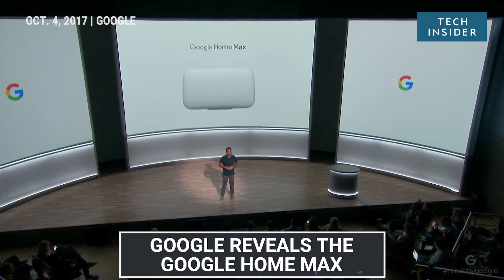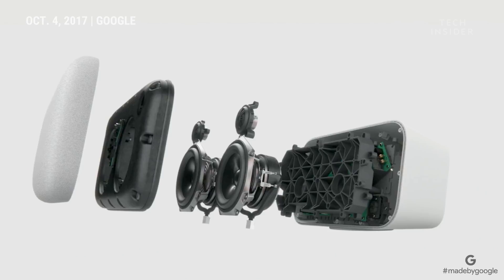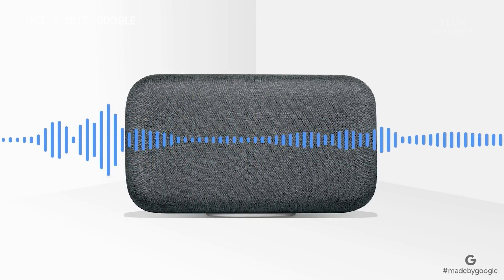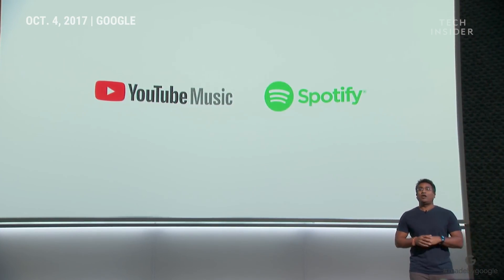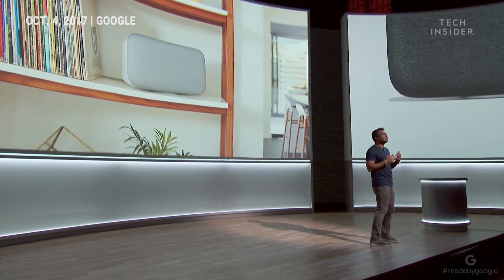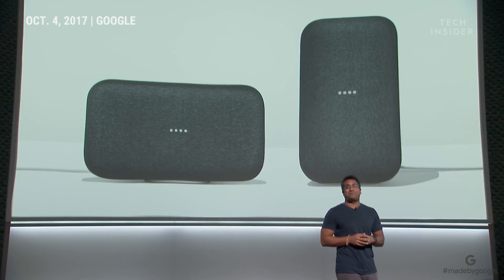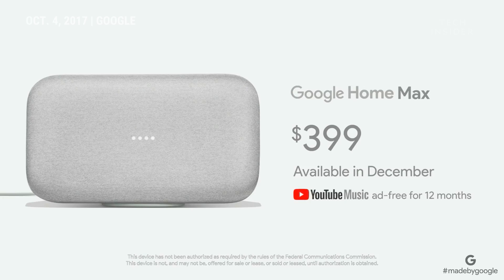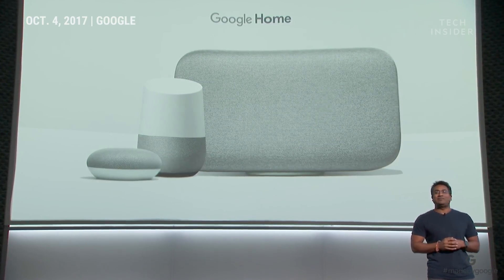Google Home Max is a $399 smart home speaker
Google unveiled the Google Home Max at its October event. A smart home speaker designed to compete with Apple's HomePod, the speaker will retail for $399. It connects to other Home and Chromecast devices, and has the Google Assistant built in.